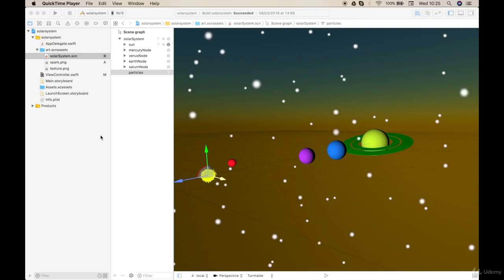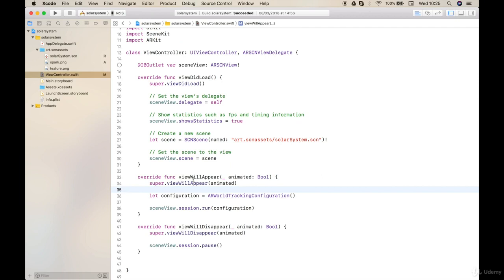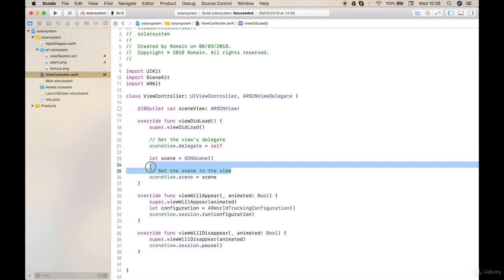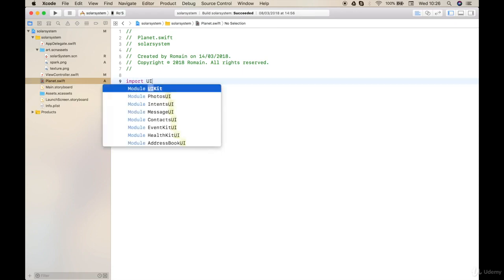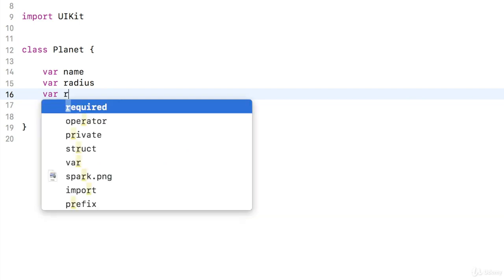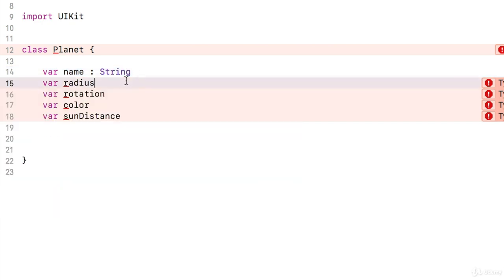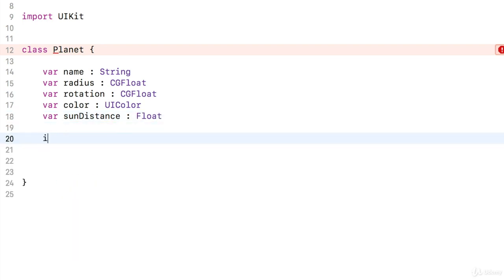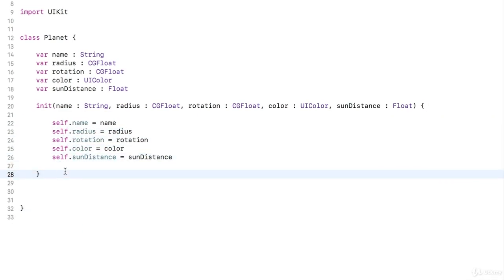13. Planet custom class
Solar System (only with code this time!)